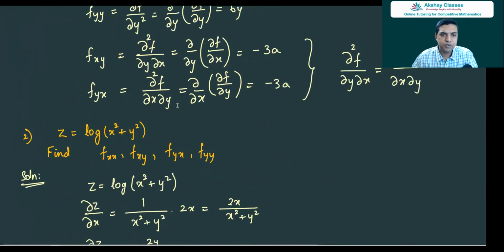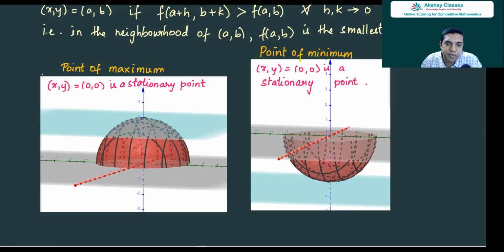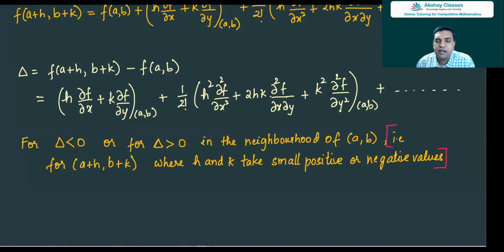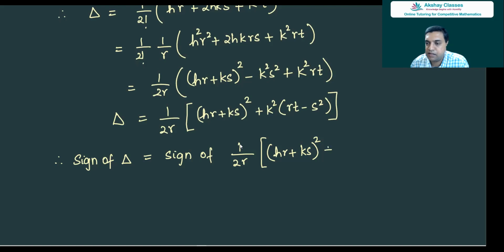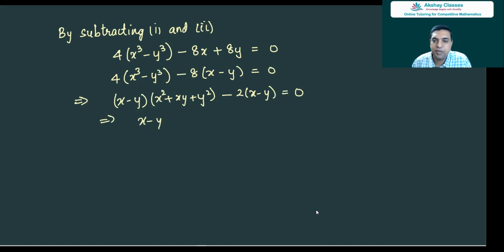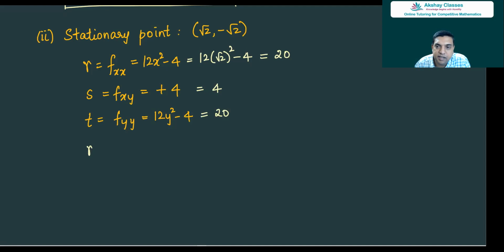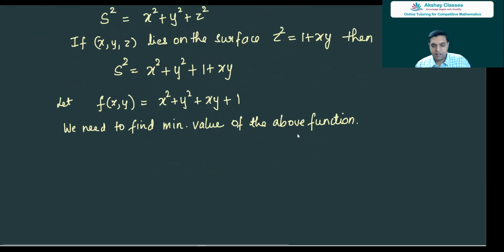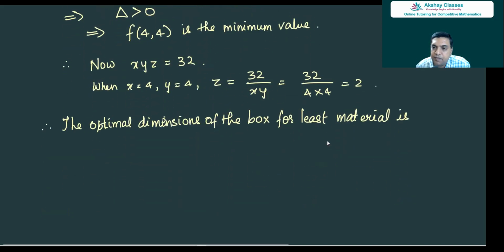2021 08 15 Maxima & Minima of functions in x & y